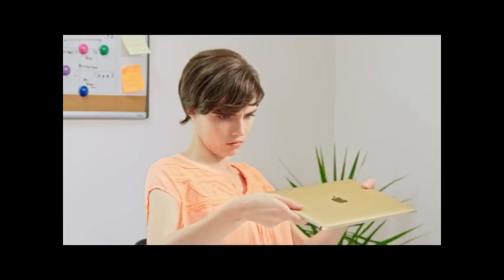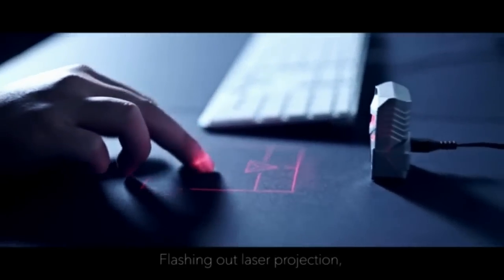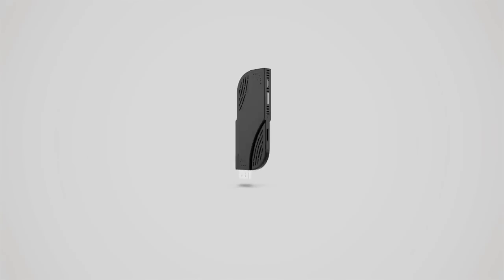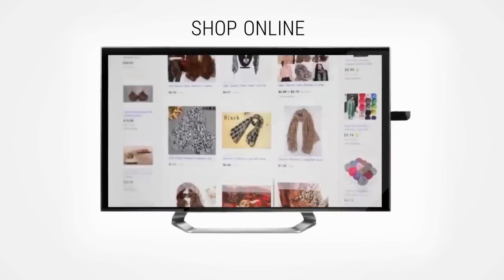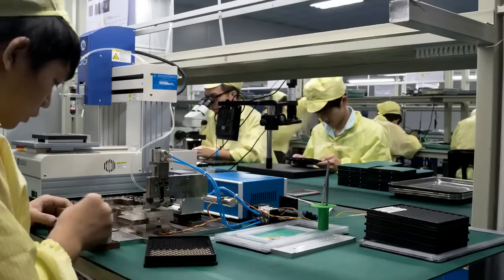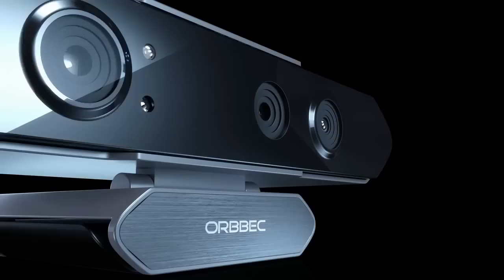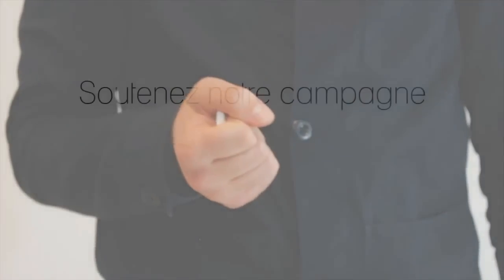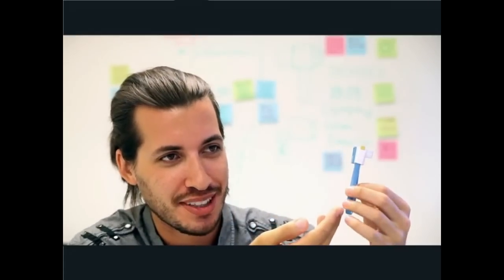7 Useful Gadgets for MacBook Air - Best MacBook Accessories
7 Useful Gadgets for MacBook Air - Best MacBook  Accessories

Links :
1. Hub+ for USB-C - Get your MacBook ports back
It gives you all the ports that you used to have on your MacBook Air or MacBook Pro and more. The Hub+ is not just a hub.
It serves as a “charging bridge” for the new MacBook and makes it possible to plug in all your gear and charge your MacBook at the same time.

2. Leap Motion - 3D Motion and Gesture Control for Mac
The Leap Motion Controller senses your hands moving naturally in 3D, so you can reach into PC, Mac, and virtual reality experiences

3. MagicStick - The most powerful Pc Stick
MagicStick is the most powerful PC on a stick that turns your TV into a real computer. Simply plug it to a TV or projector, add a keyboard and mouse or use the free control app for mobile and tablet and you are ready to go!

4. ODiN World’s First Projection Mouse
The world's first laser projection mouse redefines your daily user habits for designing, gaming ,work, and everything. Intuitive and convenient, ODiN Aurora is your must-have gadget for computers and laptops. It’s all designed, for you.

Orbbec Persee is the world’s first 3D camera-computer. It is a versatile, low-cost device that can fit in the palm of your hand. It can plug into your TV or run without a display, and you can interact with it entirely through the built-in 3D camera.

6. Gablys Lockit - Bluetooth Smart Lock for MAC and PC
When you leave your Mac or PC for a while, even for a few minutes, you don’t want the whole world to spy or browse your personal data.

7. InfiniteUSB-C - one usb port, unlimited devices
InfiniteUSB is an open chain of USB ports, granting an unlimited supply of open slots! Whenever a new InfiniteUSB is plugged in, a new USB port will be created.

Amazon Family - 💸📦Amazon😄👌
Amazon Prime Discounted Monthly Offering - 💸📦Amazon😄👌
Audible Romance - 💸📦Amazon😄👌